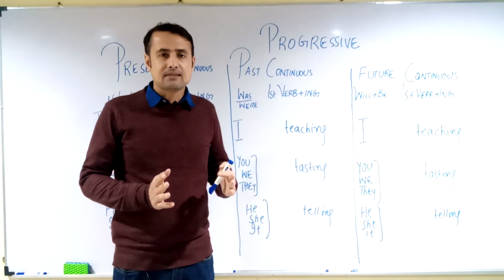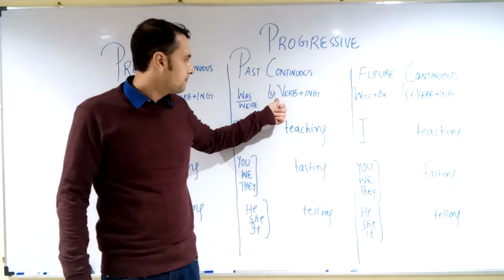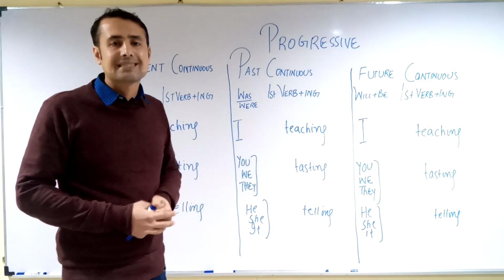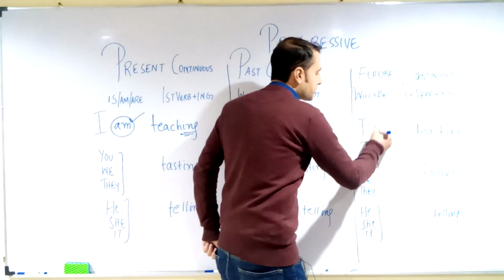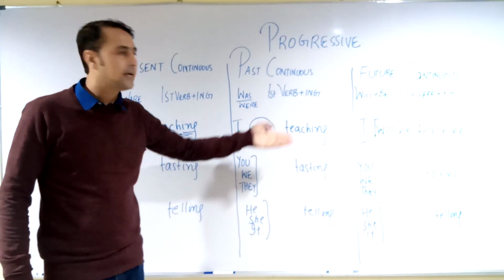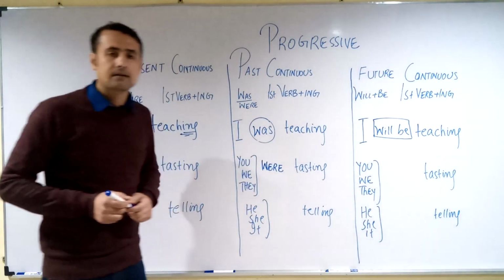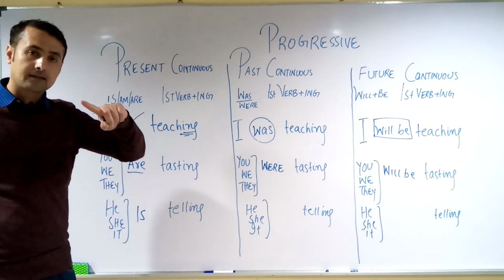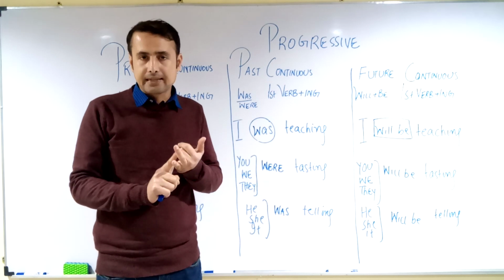Continuous tense:Present, Past,Future||Learn English tenses with examples